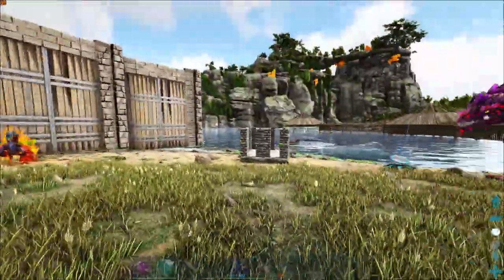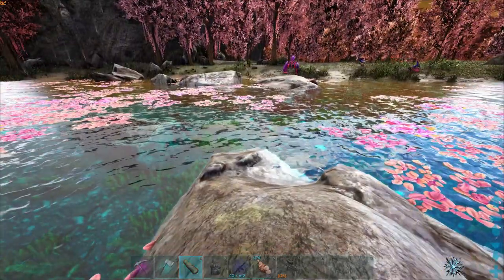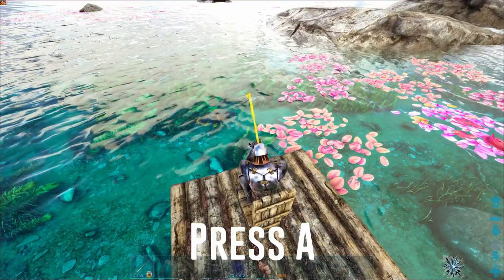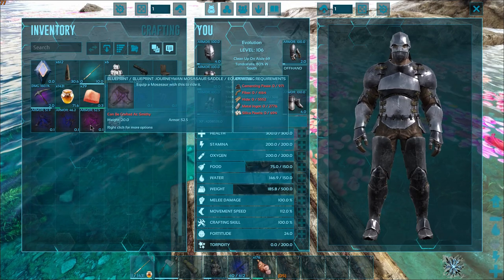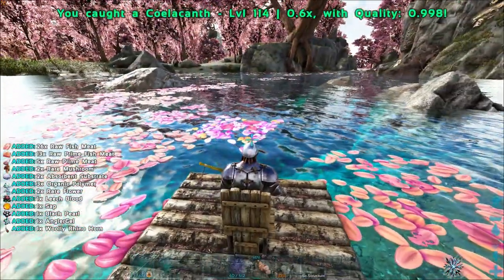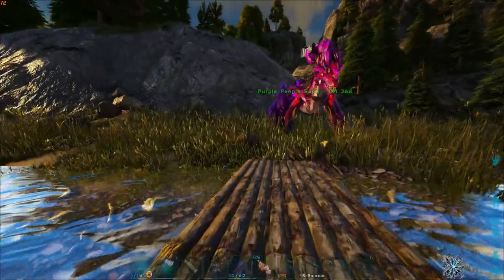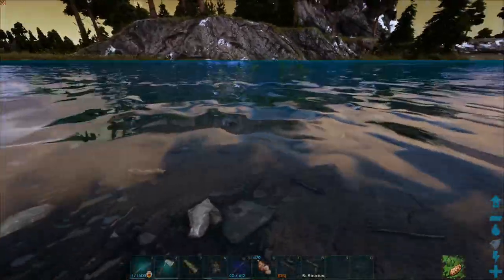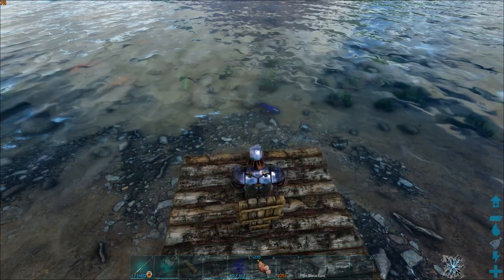Trying to get Some Good Blueprints! Ark Ascendant Fishing Rod! Crystal Isles Map!Ep 49!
Trying to get Some Good Blueprints! Ark Ascendant Fishing Rod! Crystal Isles Map!Ep 49! With Evolution Games!

Other Channel!
alotofevolution

Crystal Isles includes:

A 150 sq km map with a wide variety of unique biomes to explore
The Great Valley, a rainforest with bogs and towering tree limbs that lend new options for base-building
Eldritch Isle, an eerie and challenging realm worth braving for its valuable resources, like Element and oil
Emberfall, a fantastic region of vibrant foliage and volcanic danger that also rewards exploration
Apotheosis, a cluster of floating islands tangled with vines and roots, shot through with cavernous pockets, and spilling over with waterfalls
Tropeognathus, a tameable pterosaur new to ARK with an expansive wingspan and stamina for long flights
Three types of crystal wyvern types for you to tame and breed
A new custom boss arena
New Dinosaur Tame: Tropeognathus! This large pterosaur from the Cretaceous period can now be found making its home on Crystal Isles. Tropeognathus’ keel-tipped snout can quickly gnash victims’ armor into bits, and when outfitted with a saddle containing a jetpack, its speed and maneuverability are second-to-none. Also providing a built-in flak cannon available to the pilot, this terror of the skies can engage in aerial combat with extreme deadliness
The developers describe the content like this:

Mature Content, specifically violence, can occur against other players or creatures within the fantasy setting of our game at any time and is not gated. This would primarily be demonstrated when players use their fists, melee weapons, ranged weapons, or tamed creatures against other players and/or other creatures. Violence may also be demonstrated when wild npc creatures choose to attack player characters and/or other wild or tamed creatures within the game world. Depictions of and reactions to violence (by targeted player character or creature) are not realistically portrayed and the level of blood associated with these acts is mild and limited.